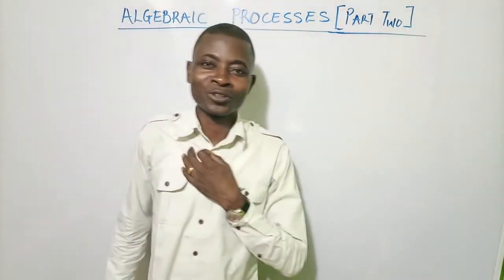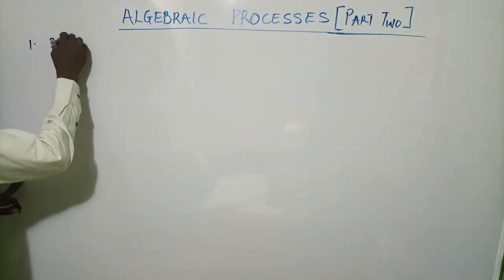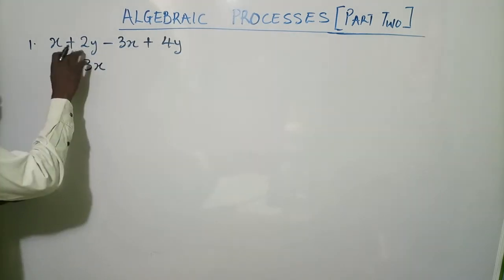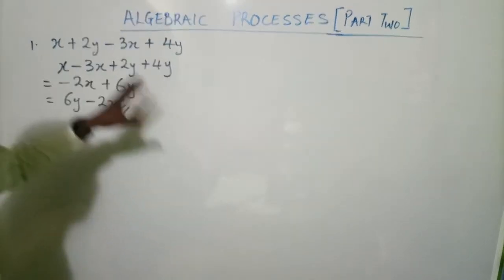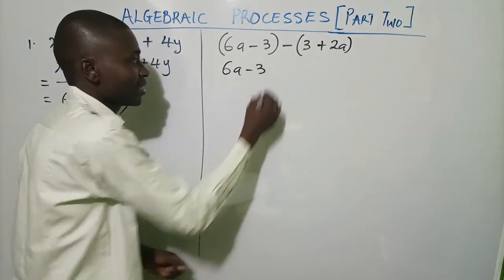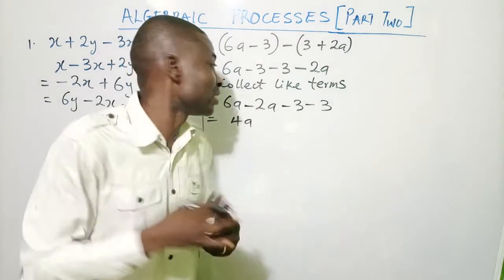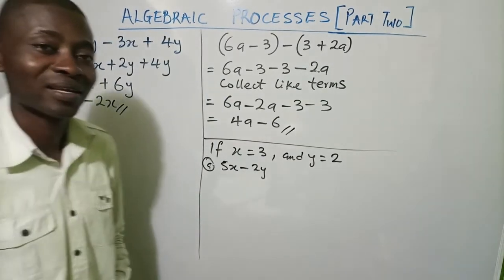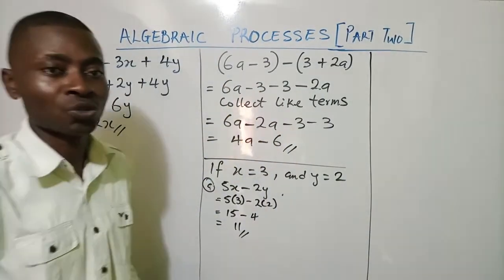Joshua Okwuwe Online Maths - ALGEBRAIC PROCESSES PART TWO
This video will help anyone who patiently watch it to the end understand all that is involved in the use of minus and plus signs in algebraic processes.